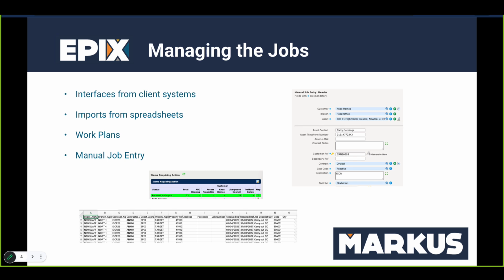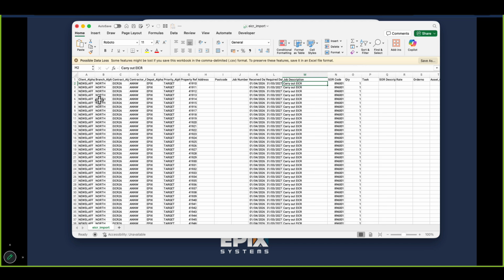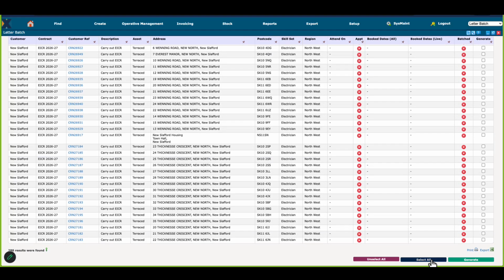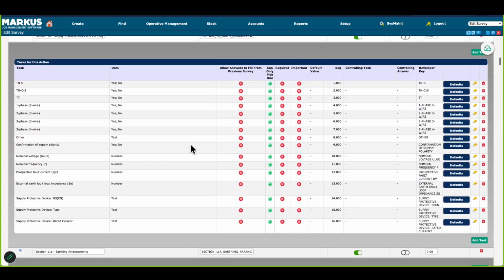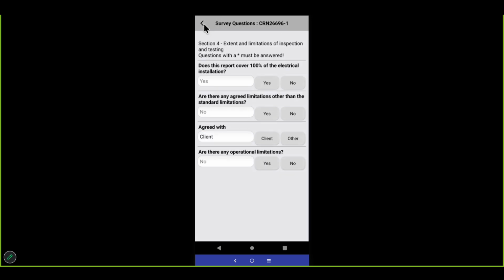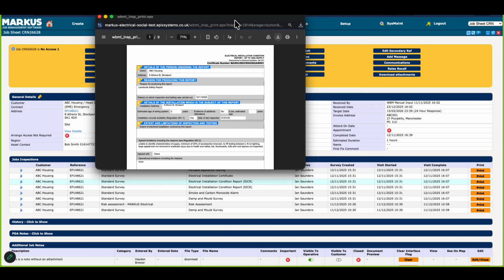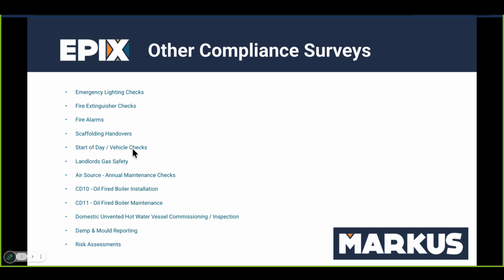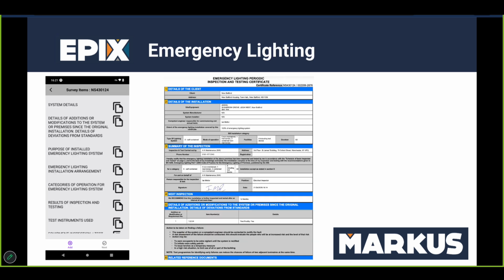Webinar 14 - How MARKUS can help with Compliance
Webinar 14 is all about how MARKUS can help you with your compliance. With a specific focus on EIC / EICR / Portable Appliance Testing but we also explain how we can help you in other areas too.

Any questions or if you would like to explore surveys and compliance in our system please get in touch.